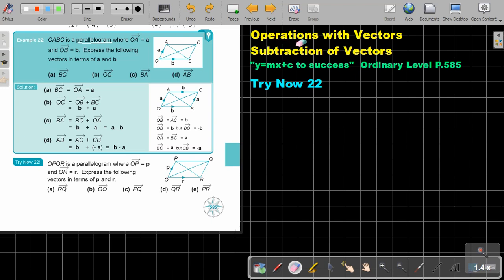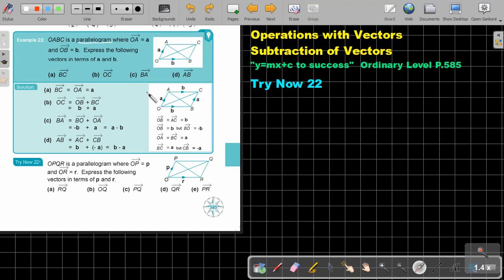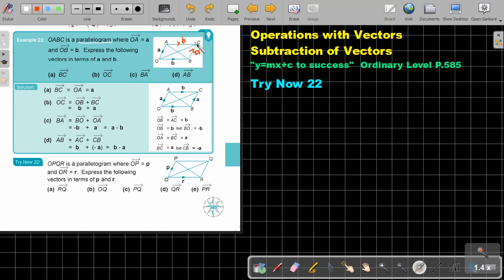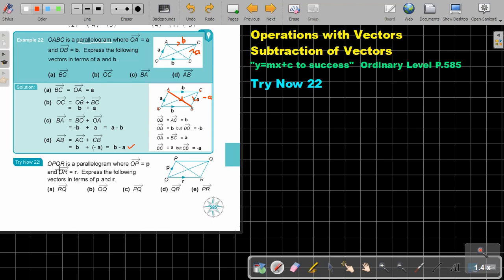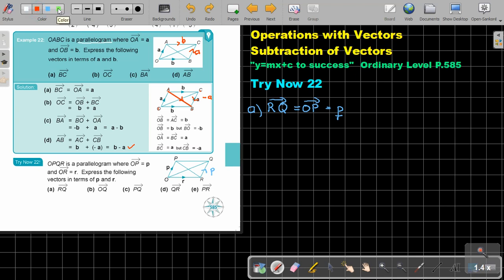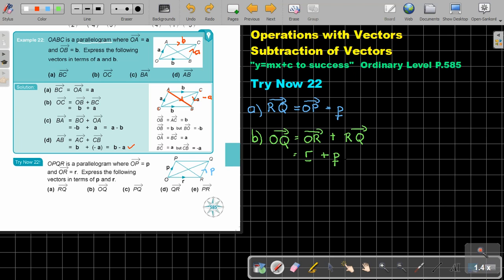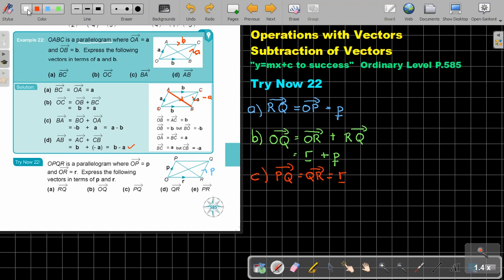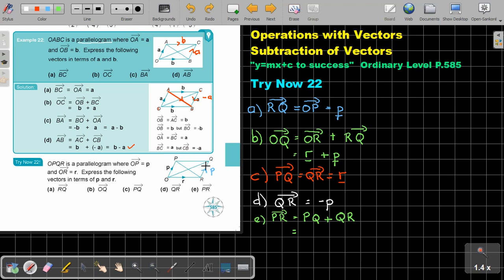11 20 Operations with Vectors Subtraction of Vectors Part 2